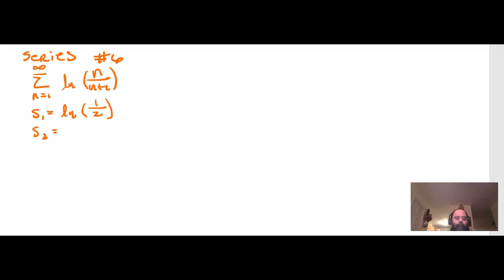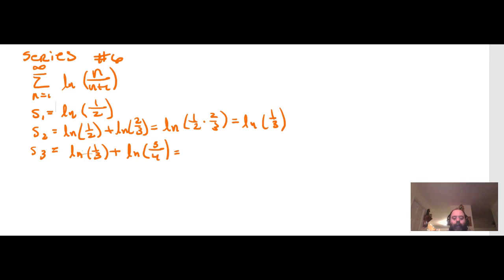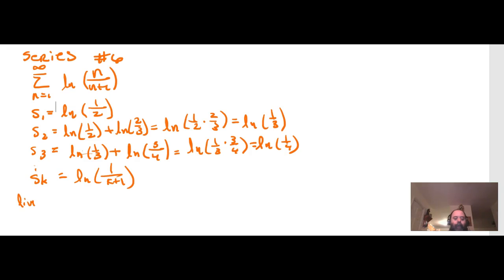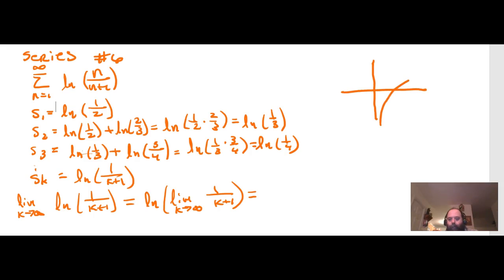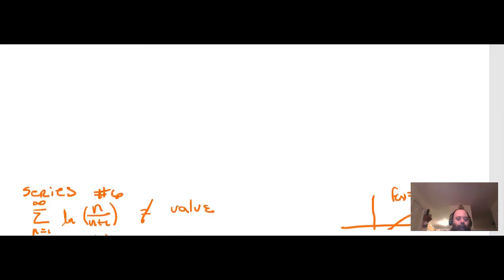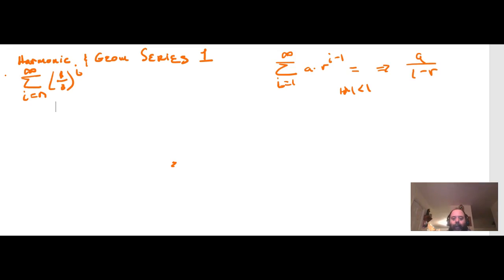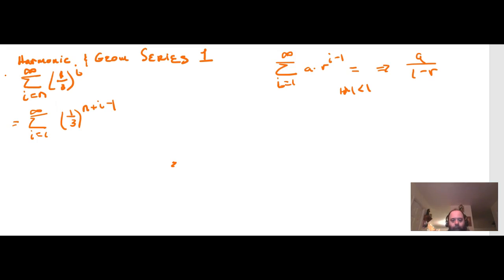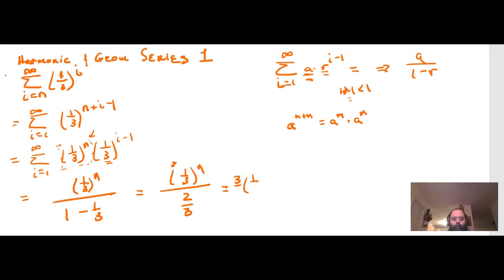Problem 6 (Series Problem) and Problem 1 (Harmonic and Geome